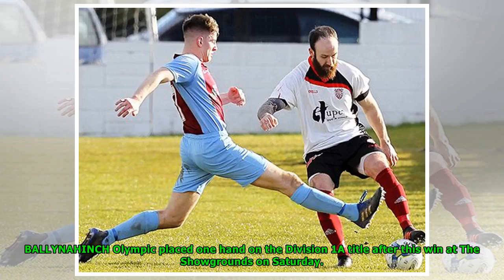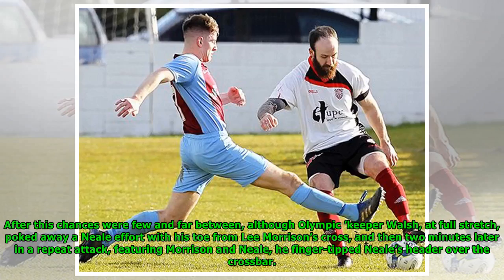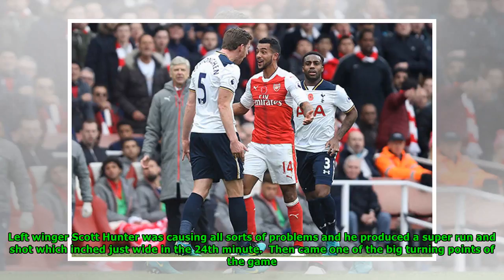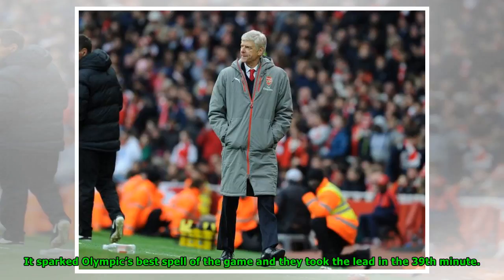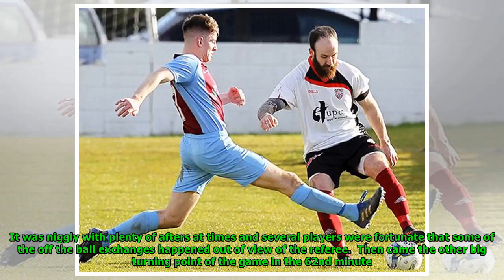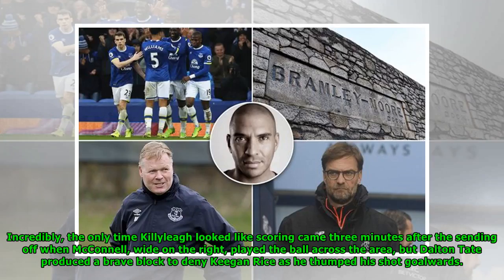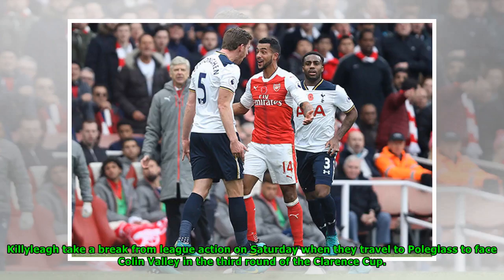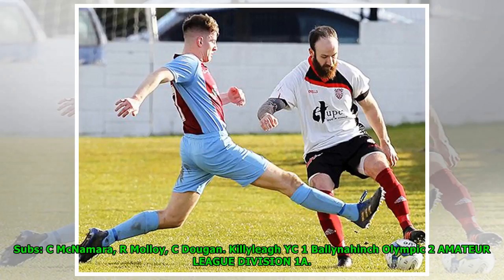Stefan swoops to secure feisty derby contest- Newsnow Channel